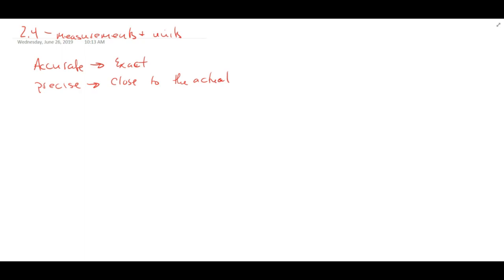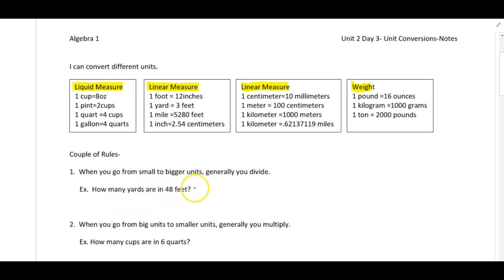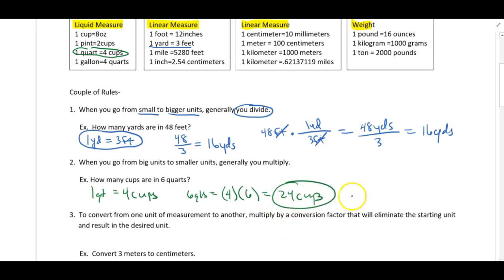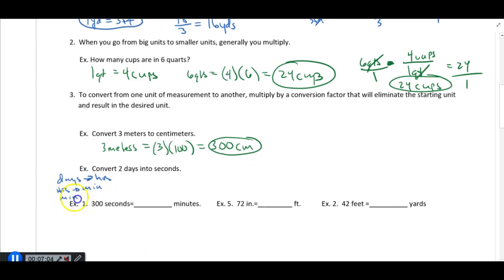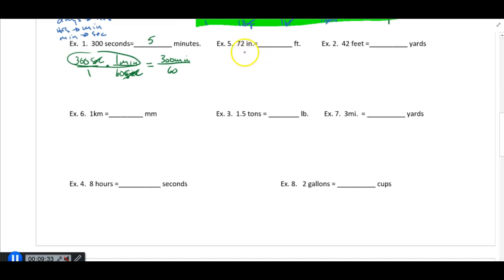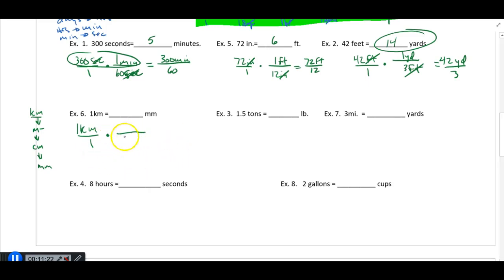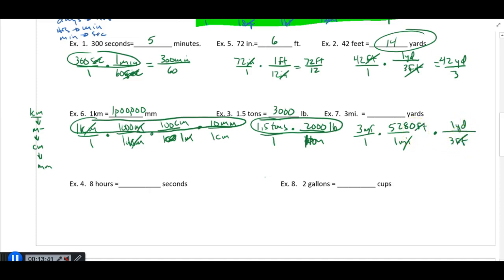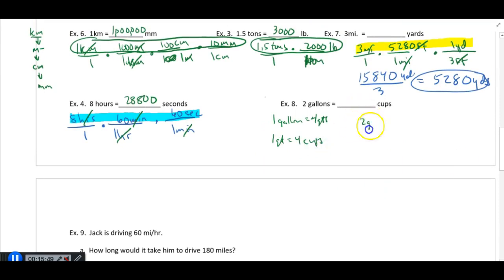2.4 Notes Video